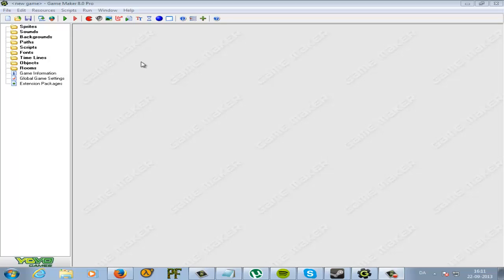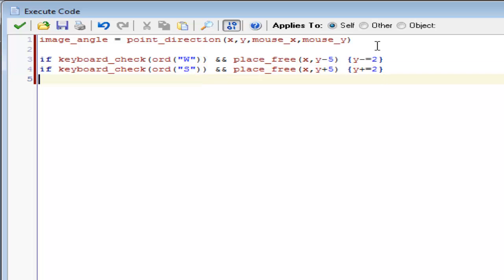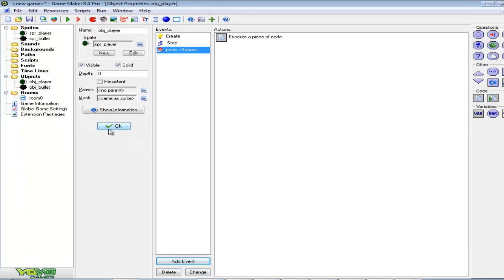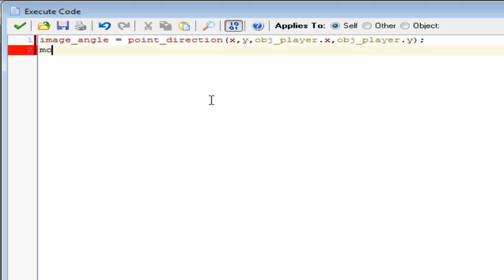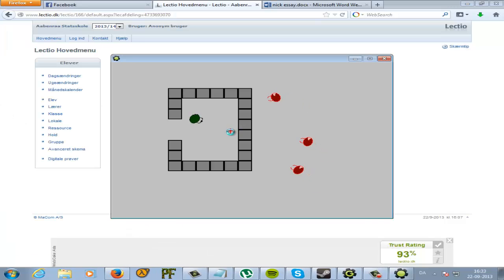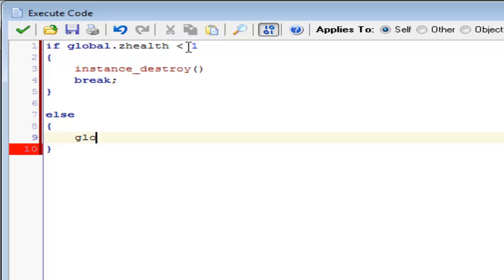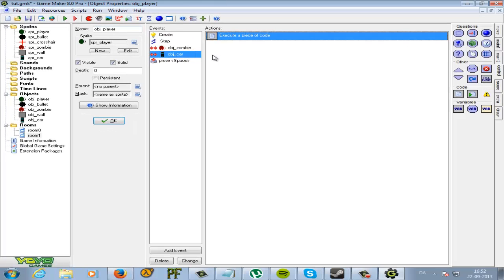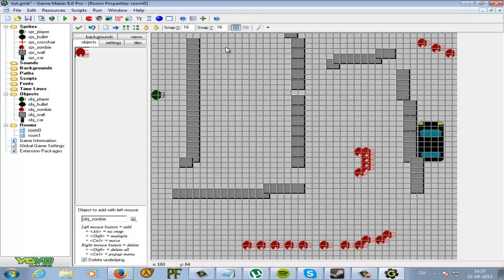Gamemaker Tutorial #2 - Top down zombie shooter